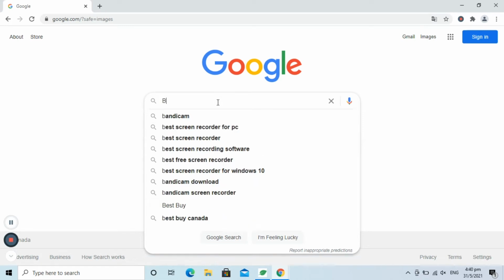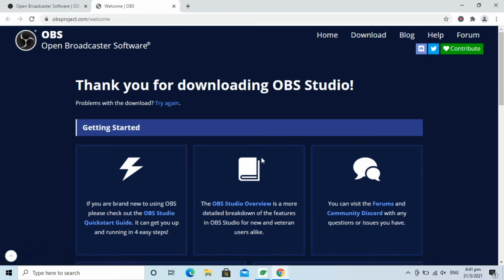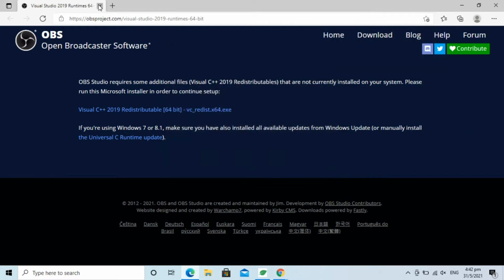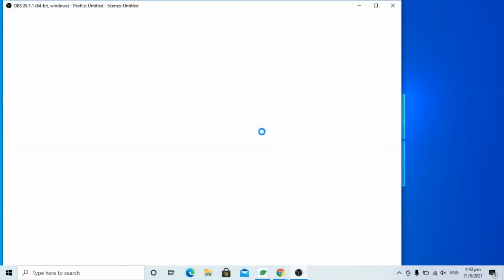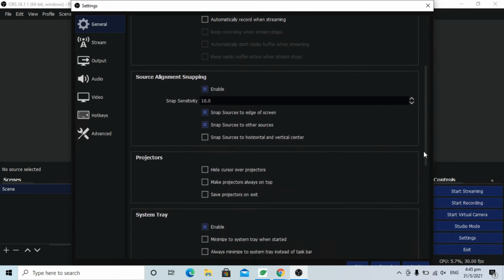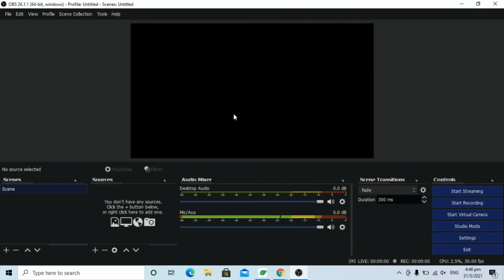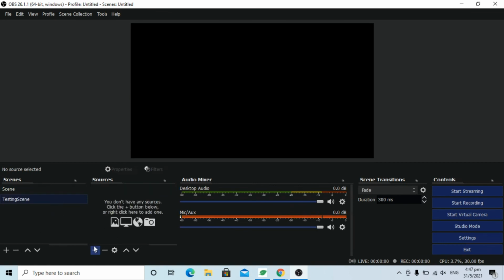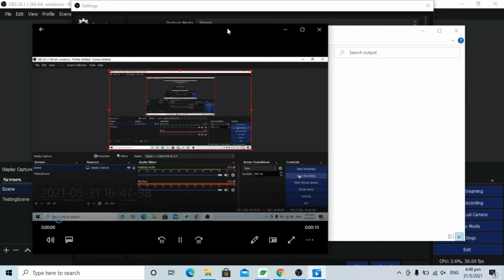How to download and install OBS Studio on Window 10? 【OBS教學】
Open Broadcaster Software is a free and open-source cross-platform streaming and recording program built with Qt and maintained by the OBS Project. Since 2016, the software is now referred to as OBS Studio. There are versions of OBS Studio available for Microsoft Windows, macOS, and Linux distributions